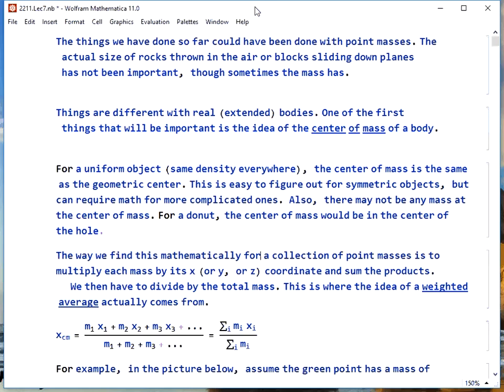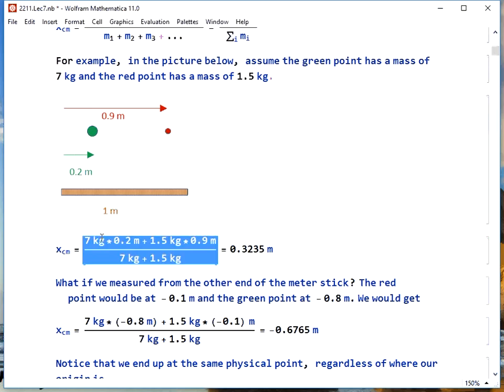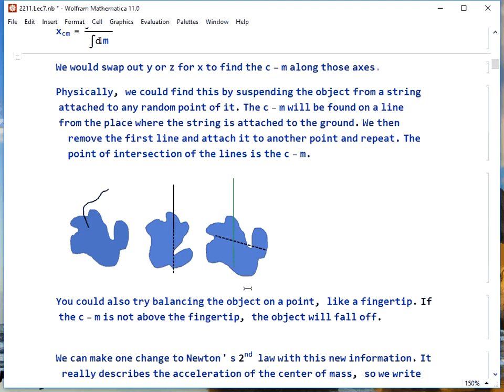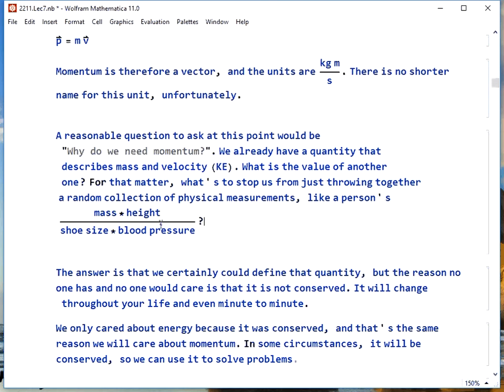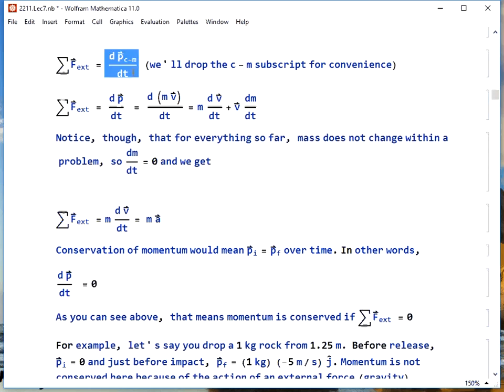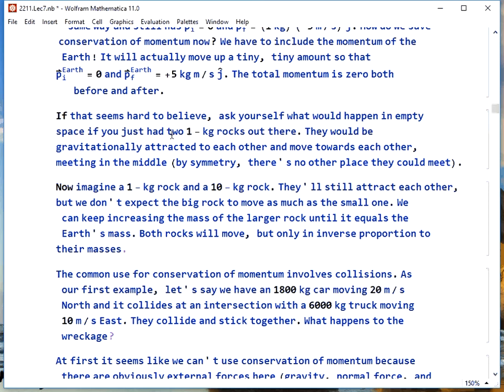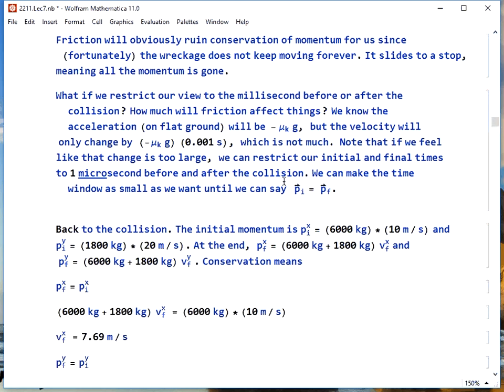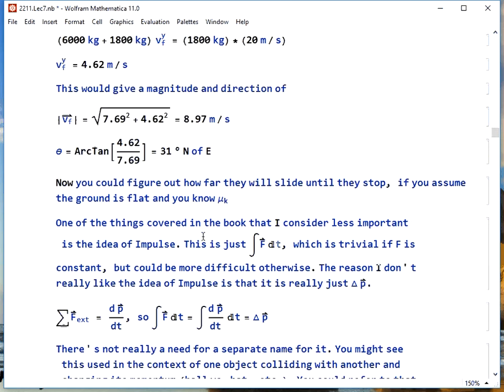2211 Lecture 18 (Vol. 1, Ch. 9, Part A) Momentum Part 1